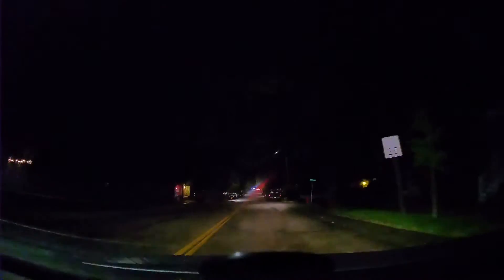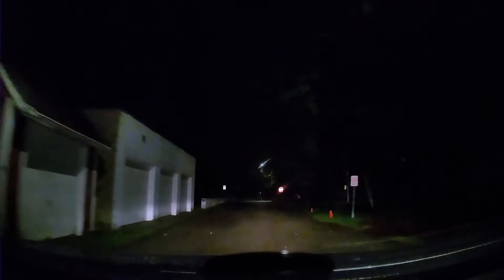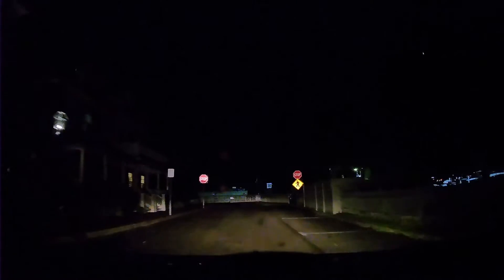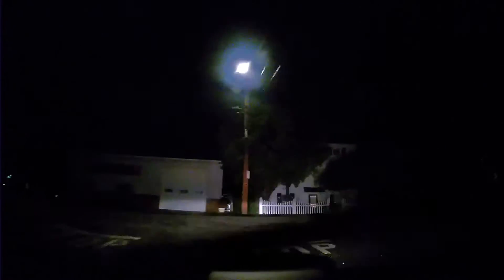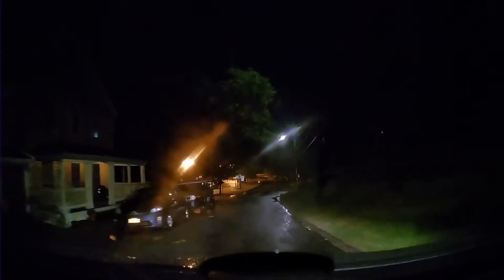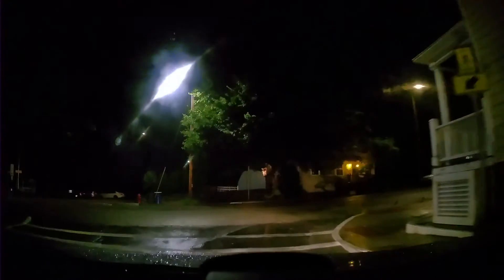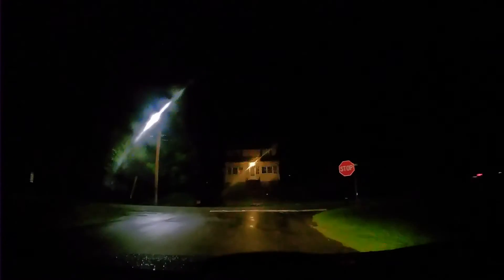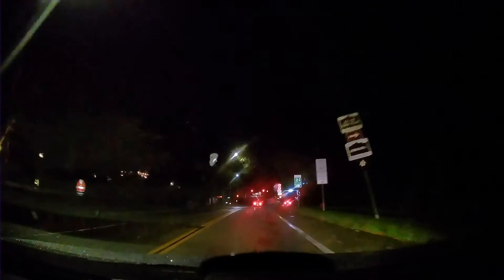Owl Cam Driving at Night Video to test Quality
I was originally doing the nextbase and viofo test but since i already had the owl cam why not add that too.